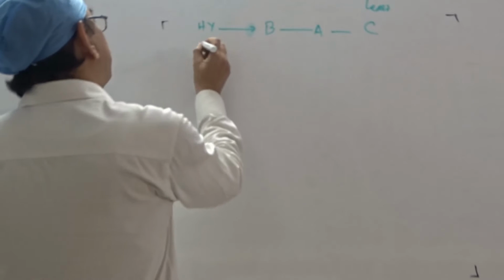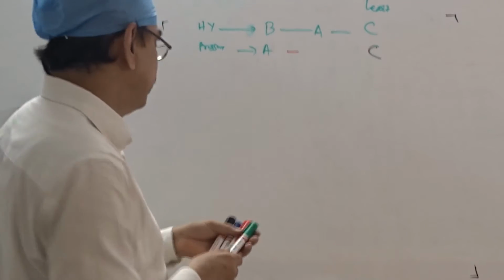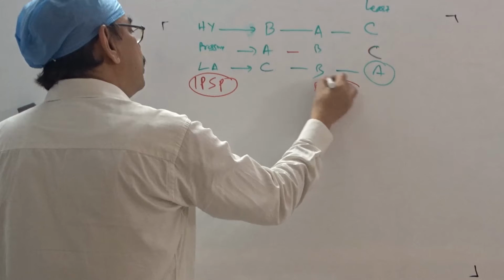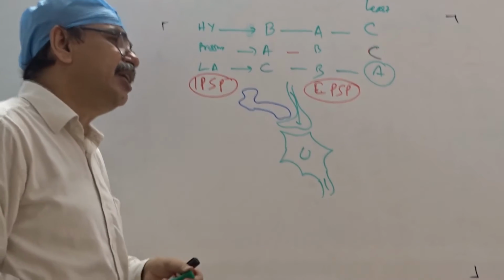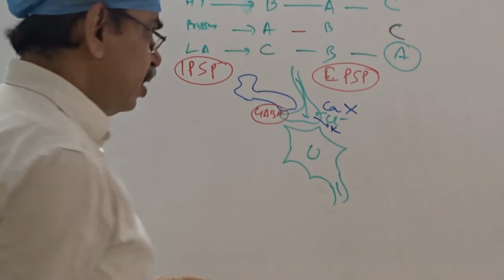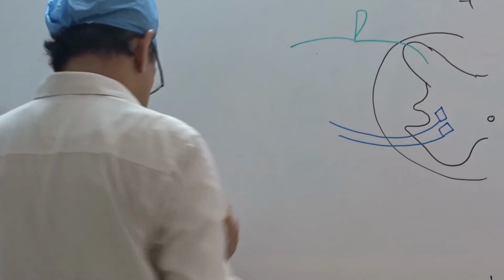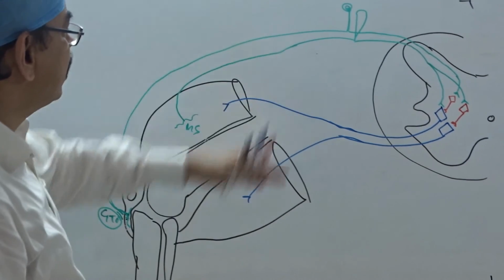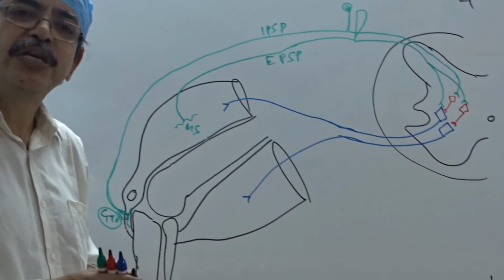Lecture VII: EPSP, IPSP; Facilitation and Inhibition